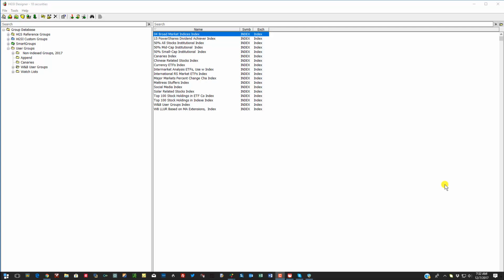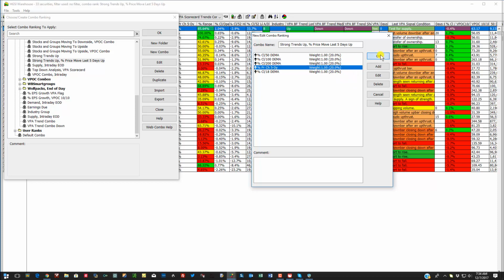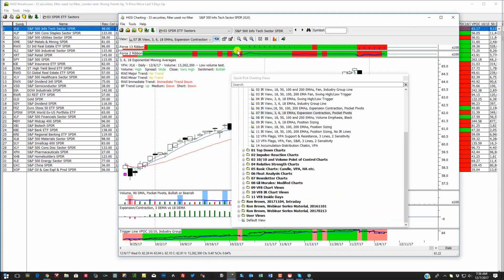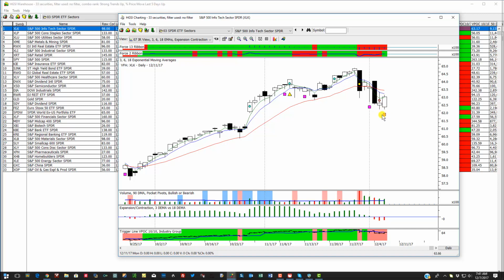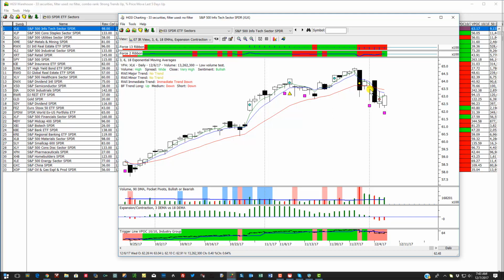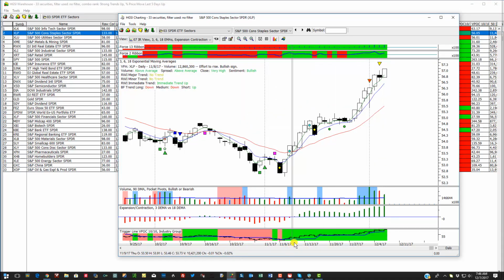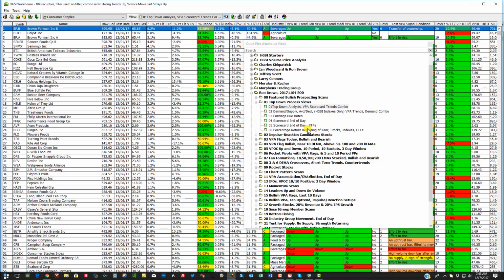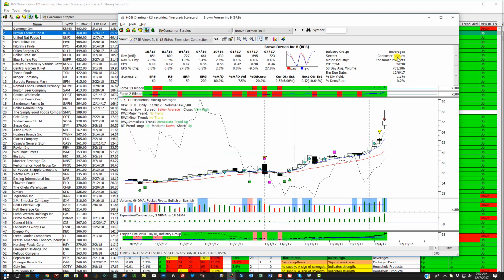HGSI Software Unique Features, Top Down with SPDR ETFs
HGSI allows users to create their own user groups. This video shows how I use the SPDR ETFs folder for Top Down Market Analysis.